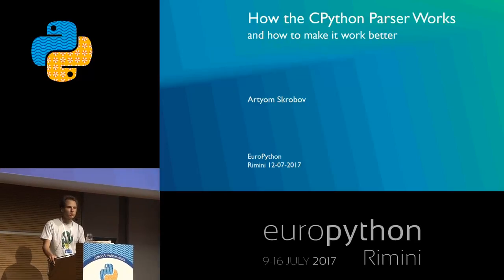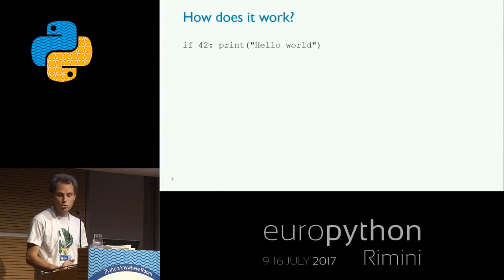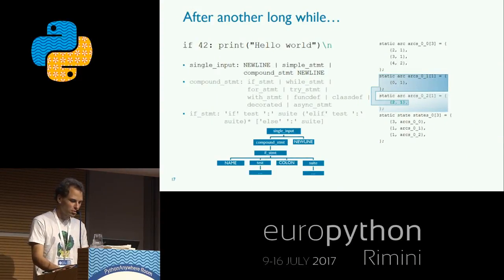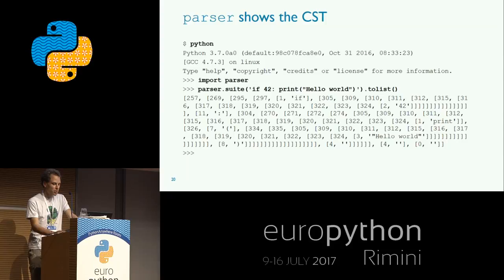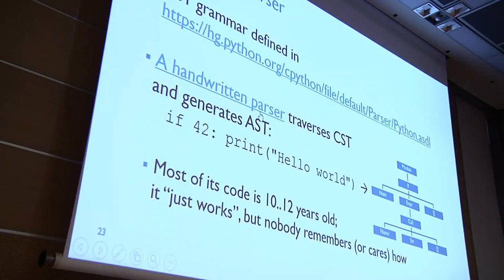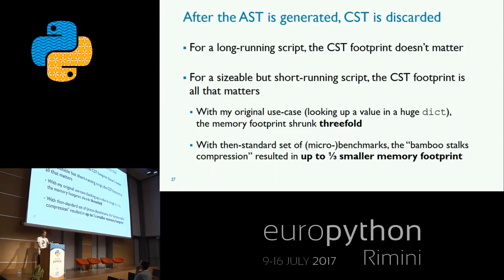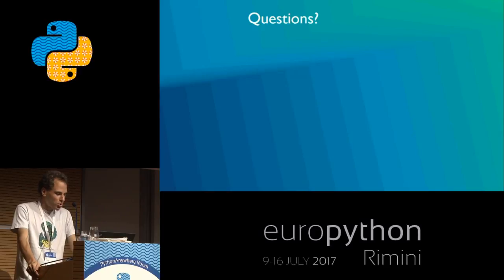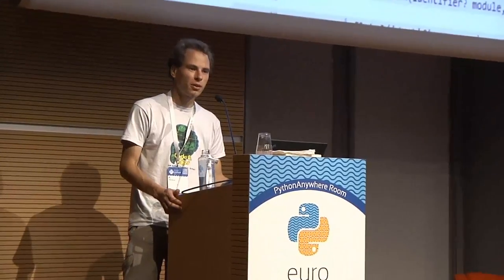A. Skrobov - How CPython parser works, and how to make it work better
"How CPython parser works, and how to make it work better
[Rimini, Italy]

The part of CPython core that parses the Python source code is some very old and convoluted code: the time has proven its reliability, but few CPython hackers understand (or care) how it works, or even what exactly it does. There is, however, a good reason to care: for short-running scripts, the performance of CPython may easily be dominated by that of parsing the source code.

The talk will describe the two parsers that are involved, it will explain how these two parsers build two different kinds of syntax trees, and then show how the structure of one of the trees can be amended to reduce its memory footprint threefold, with only minor changes necessary in its consumers. It will also suggest other, more invasive improvements, which can yield even better savings.

The talk will assume fluency in C and a basic acquaintance with CPython core internals, and will give the attendees an introduction into hacking the parser, guiding their way through to the very tangible end result of reducing Python overall memory consumption by up to 30%, measured at standard micro-benchmarks.